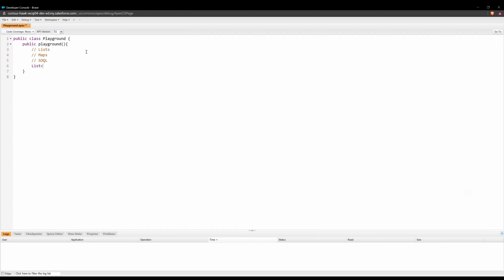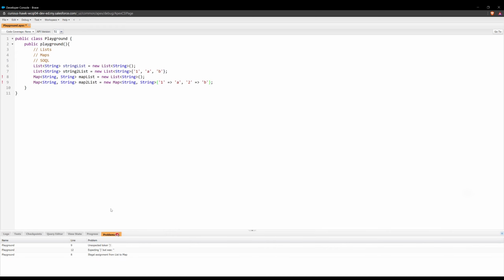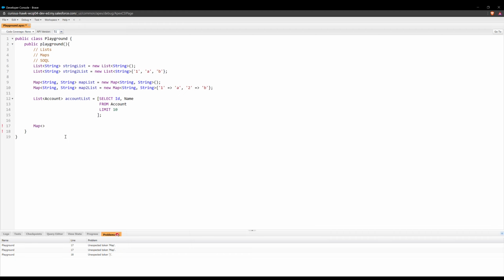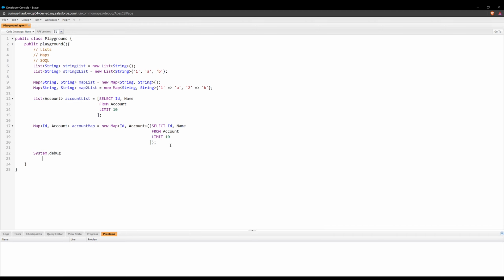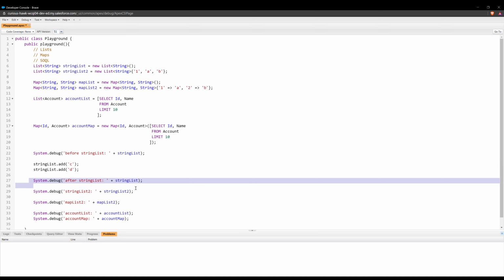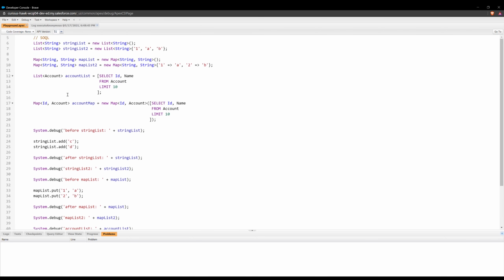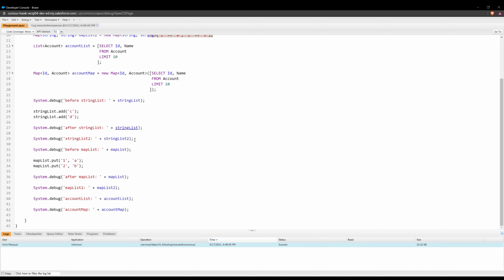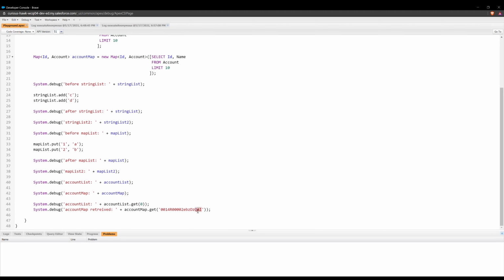Salesforce Developer Apex Basics: Lists, Maps, and SOQL Queries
In this video, we go over some Apex basics such as Lists, Maps, and SOQL queries.